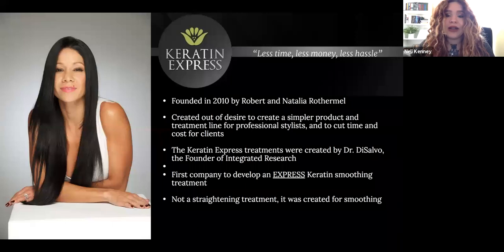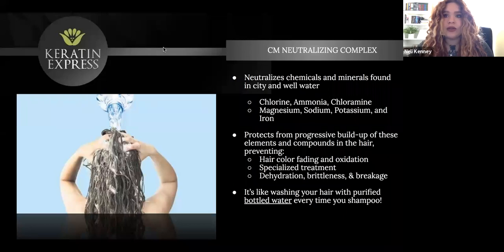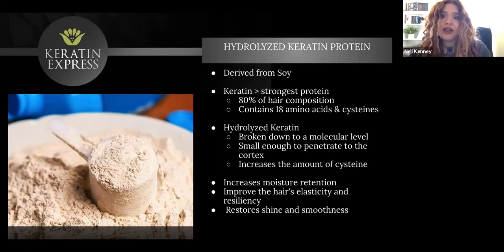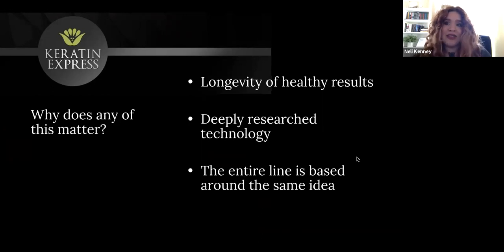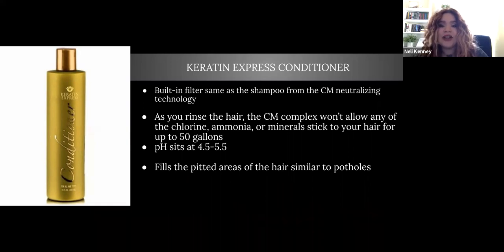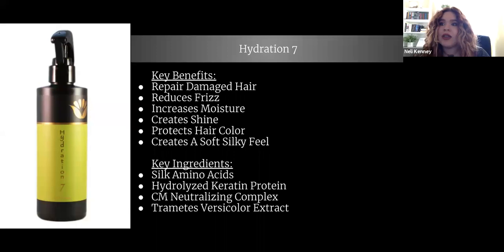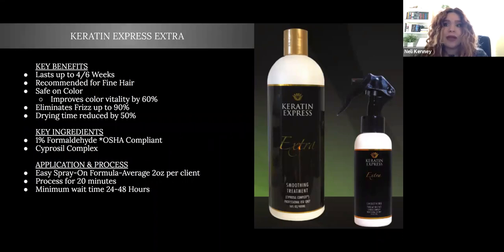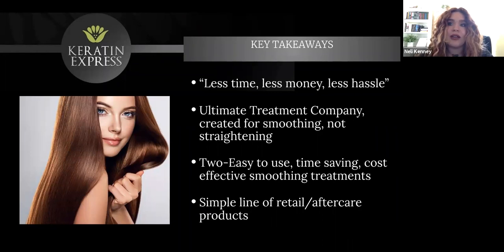Keratin Express Product Knowledge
Learn the basics of Keratin Express.